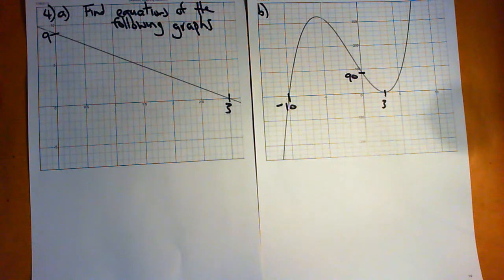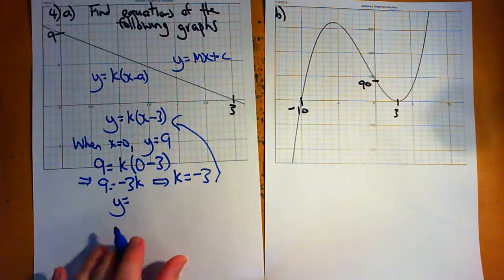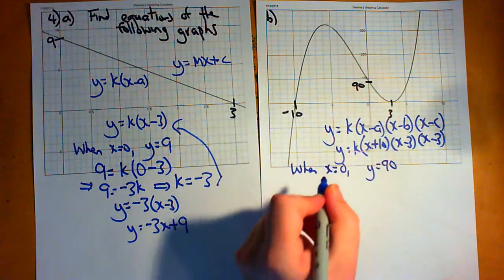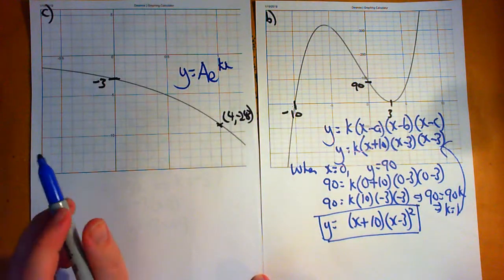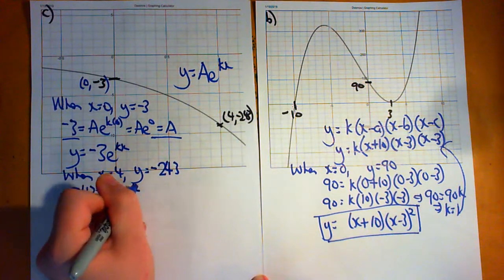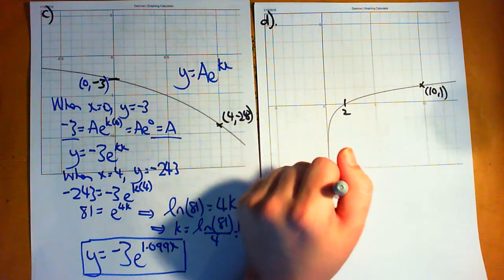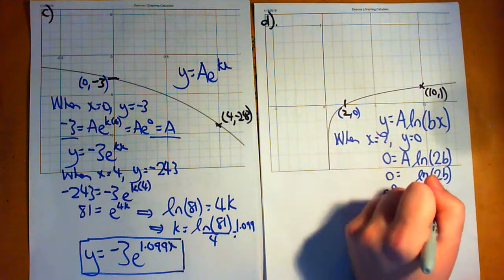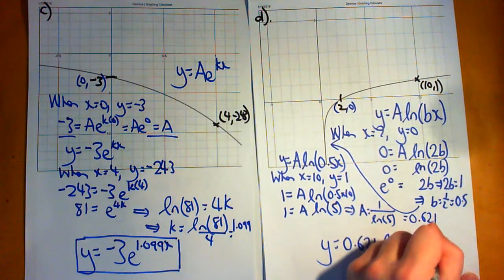Tutorial 5, Question 4